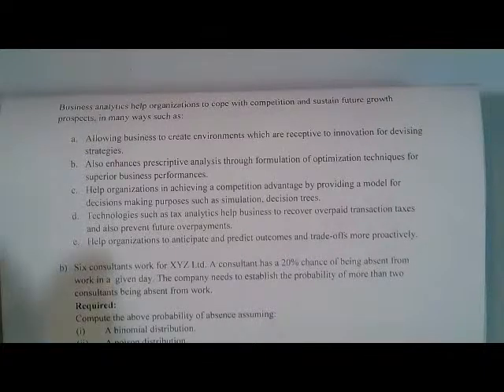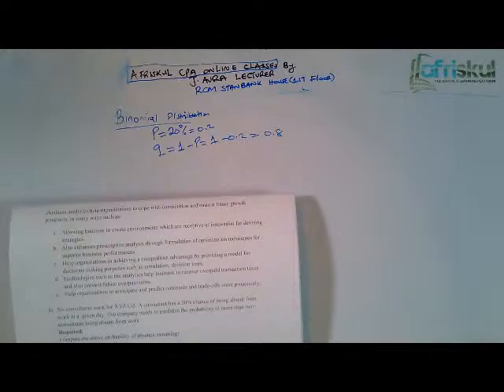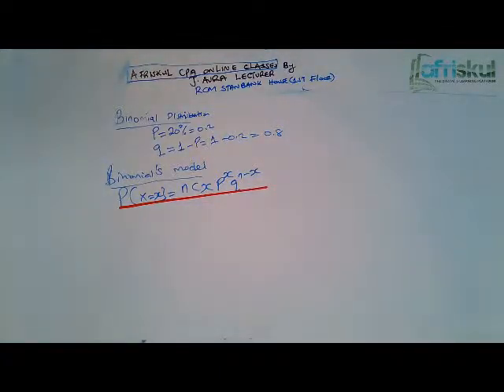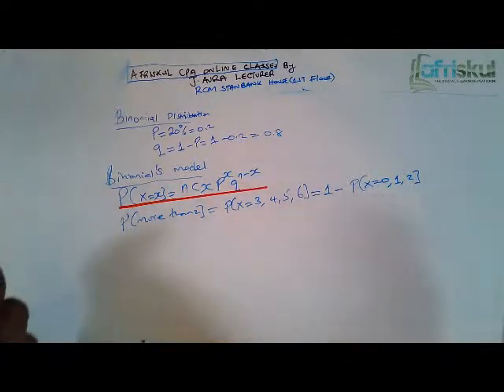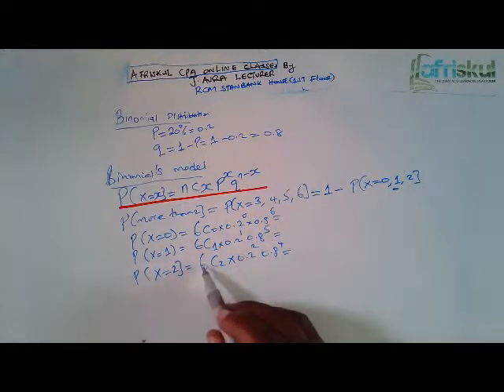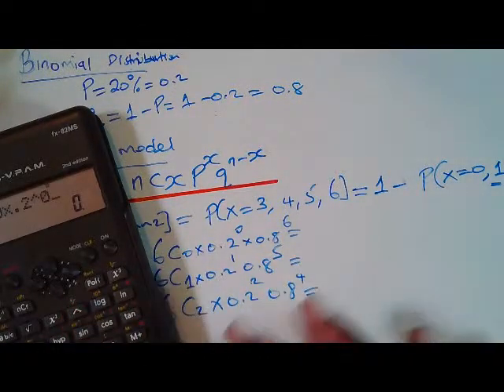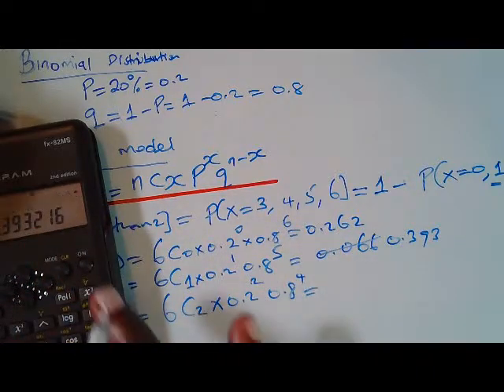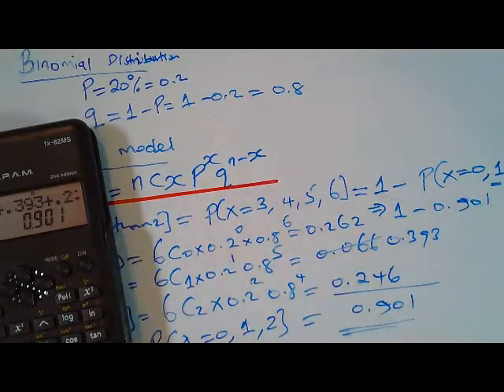QA November 2019 Q1B